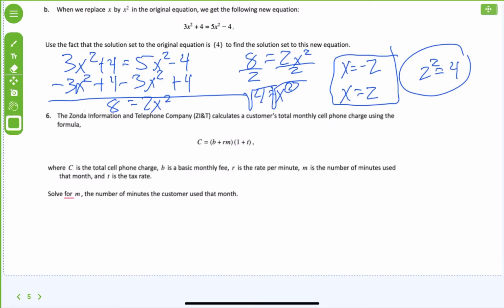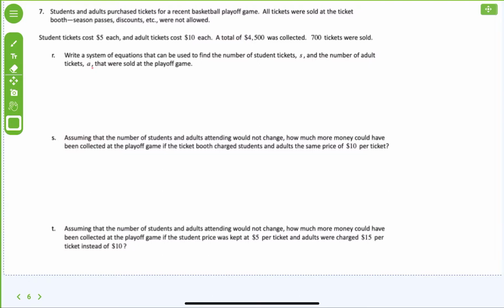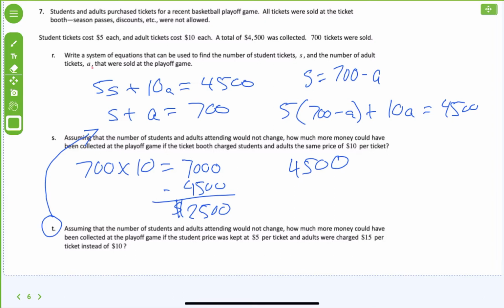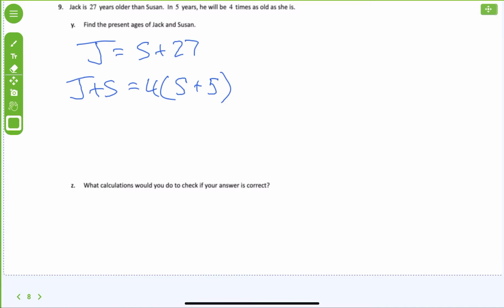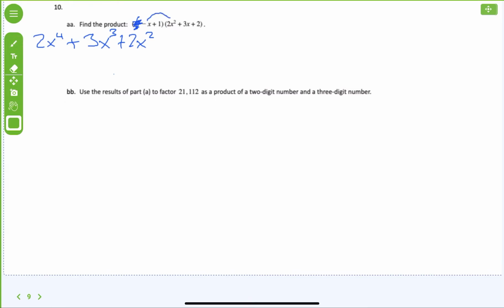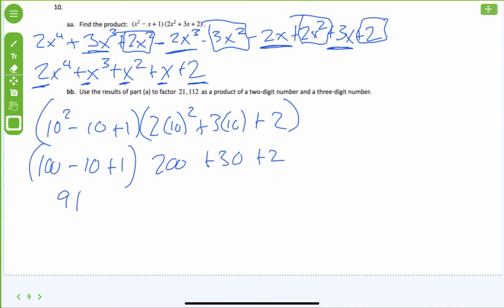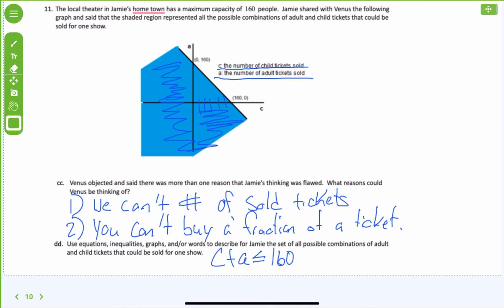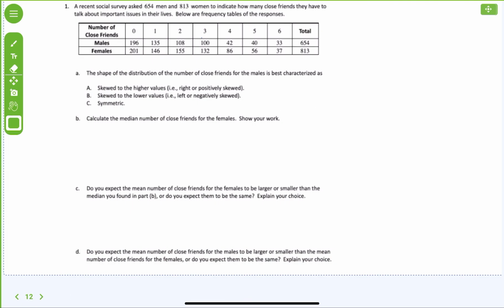A1 Midterm Review Module 1 #6-11